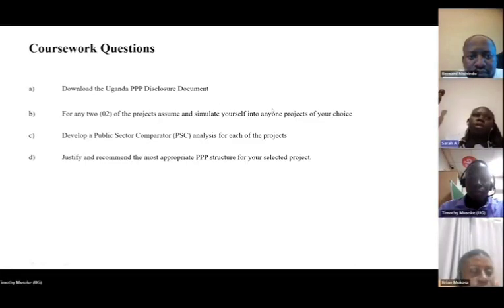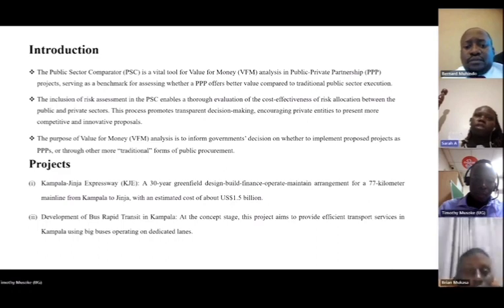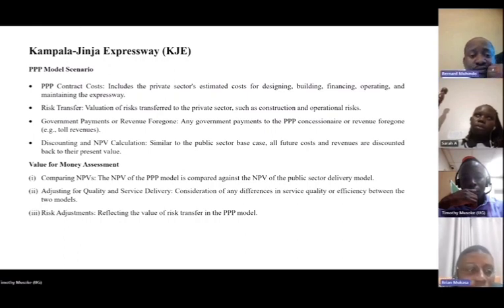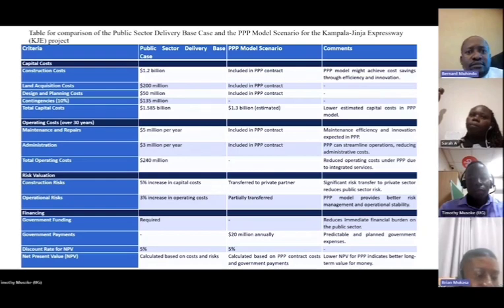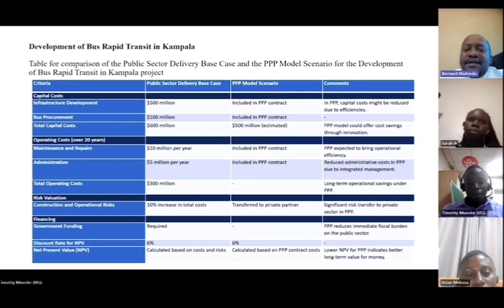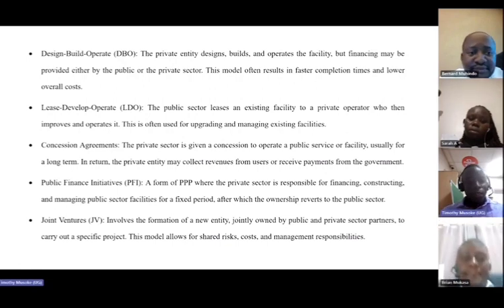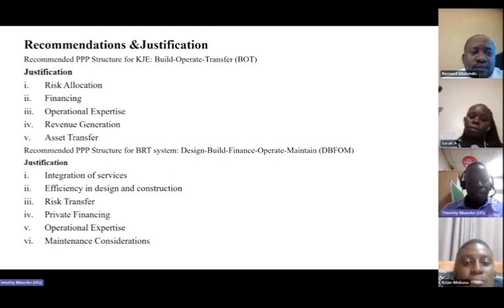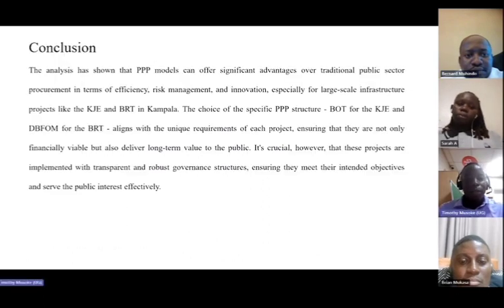UMI, PPP GROUP COURSEWORK 1- MBA 26